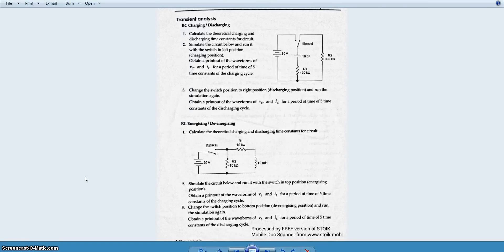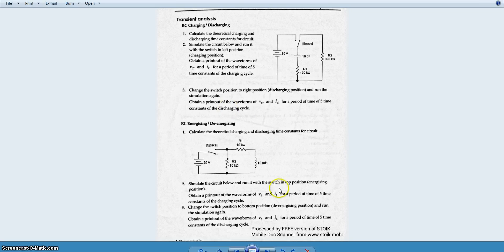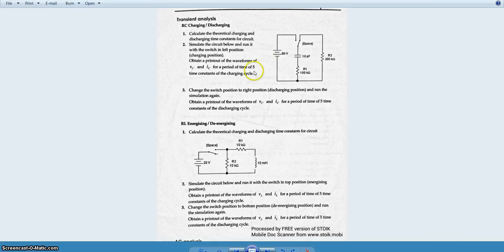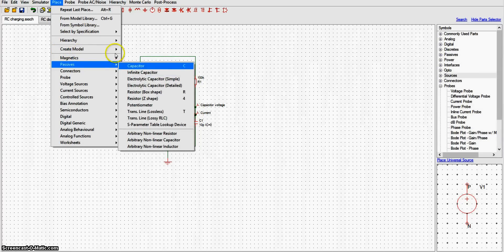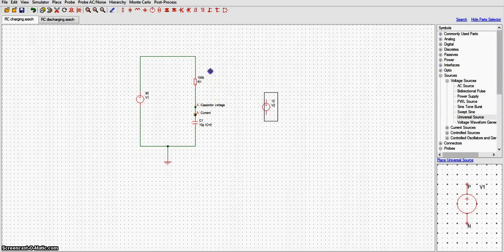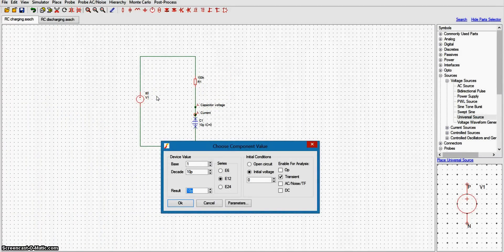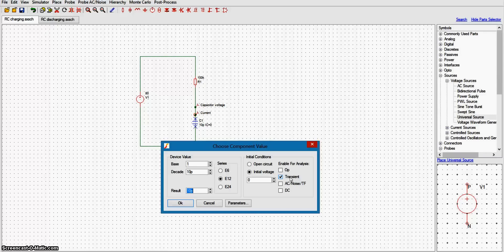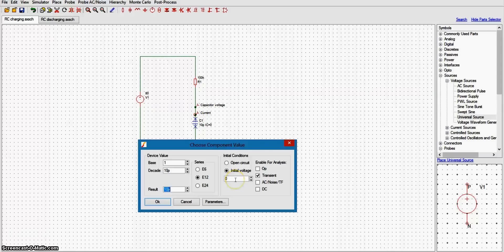RC circuit simulation Simetrix tutorial